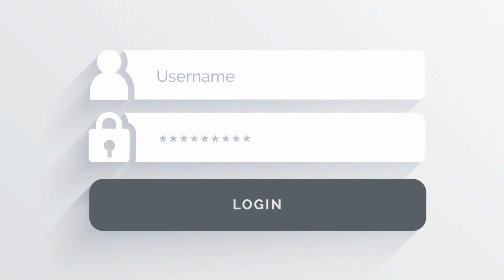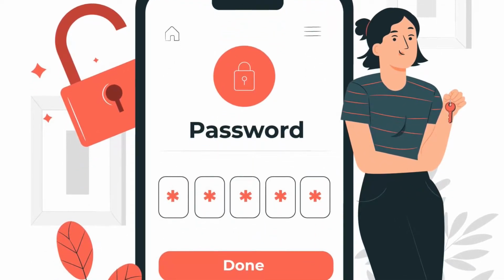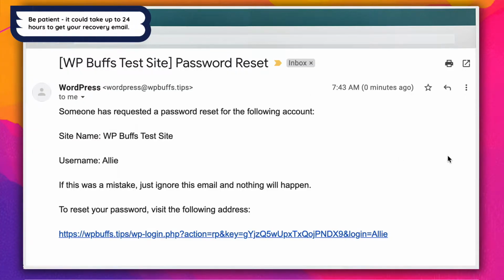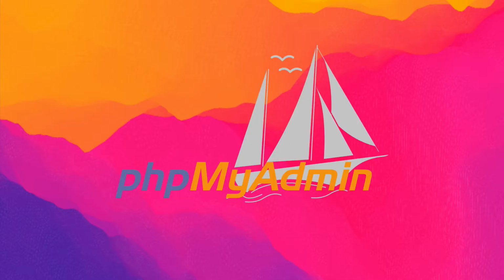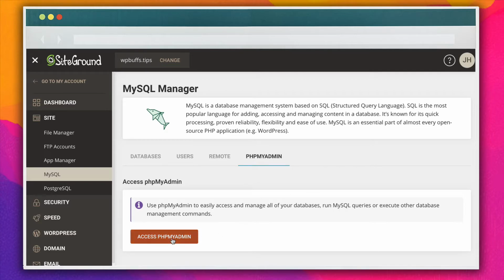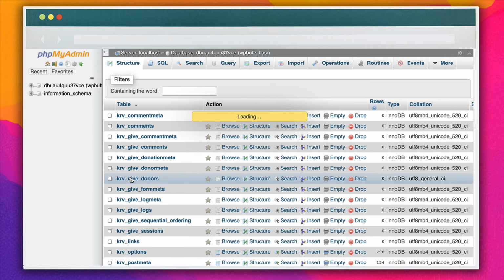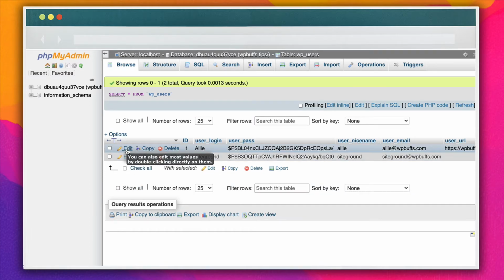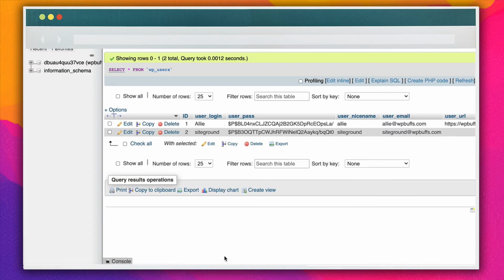Reset Your WordPress Password, Username or Email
💪 Reset your WordPress password, username, or email quickly and easily with the steps in this video. Did you lose or forget your WordPress password? What about your username or email? Don't panic! Recovering your admin email is easier than you may think!

⏱️  Timestamps:
00:00 Intro
00:30 Reset your password via email
00:54 Reset your password, username or email

24/7 website edits (unlimited small website edits, no time limits or caps)